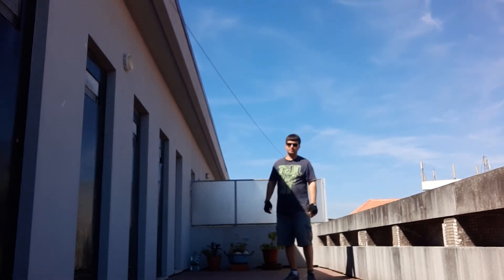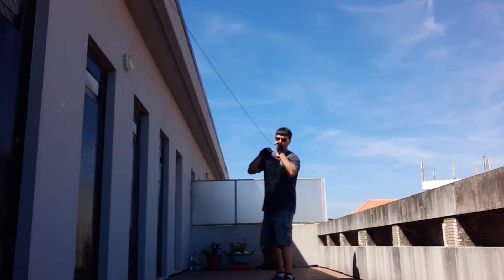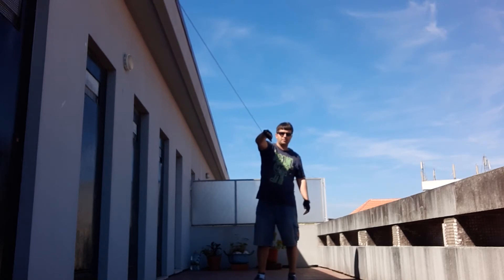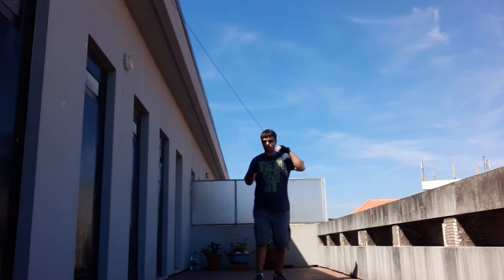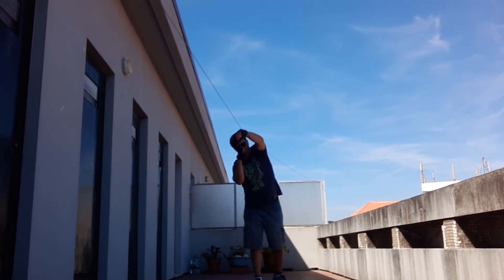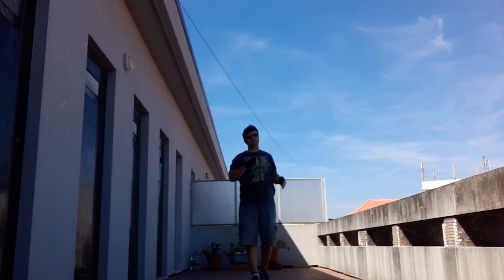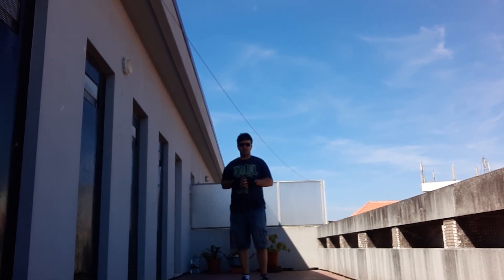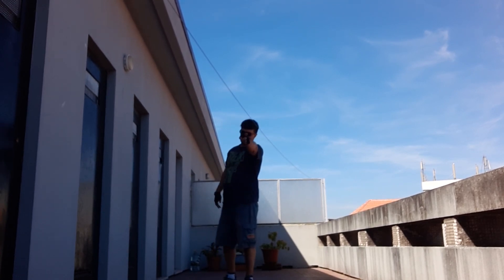The overhand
A different kind of punch, the overhand.